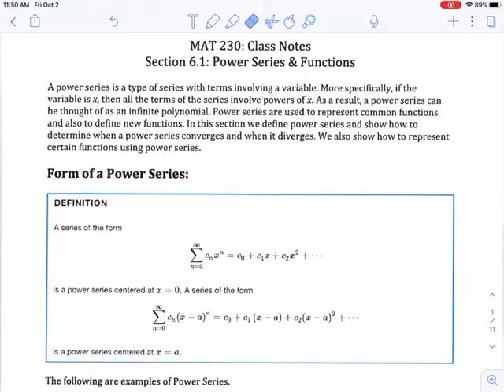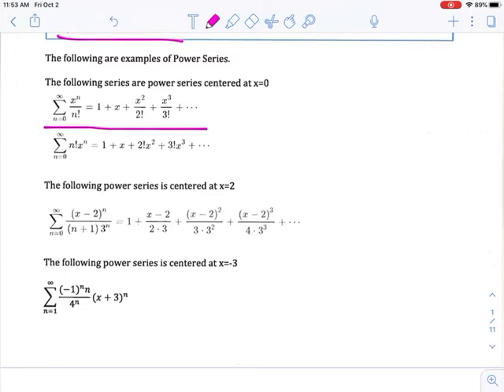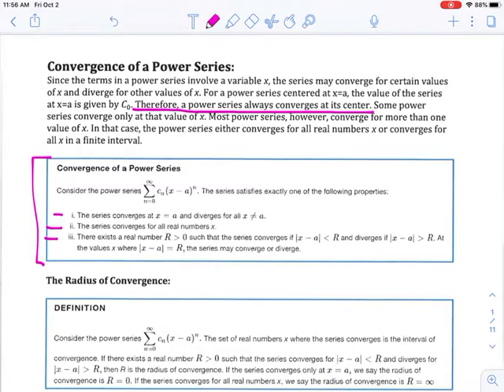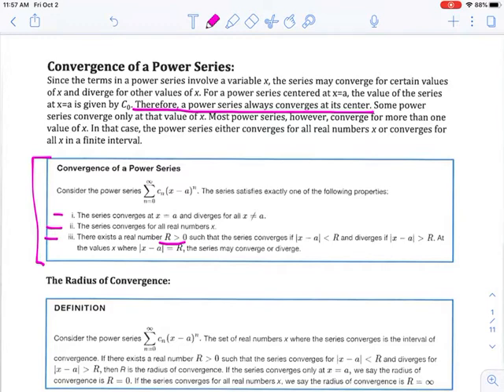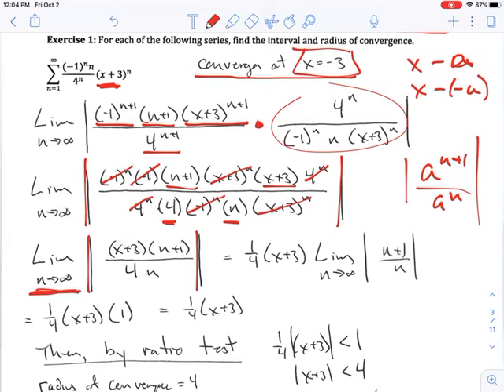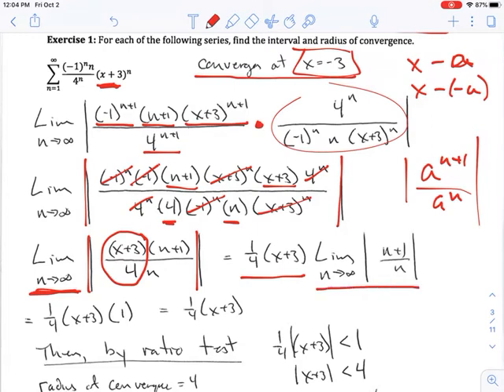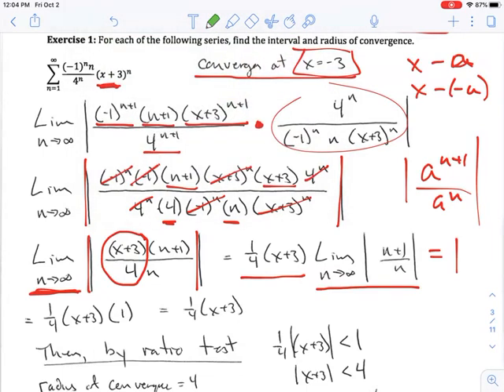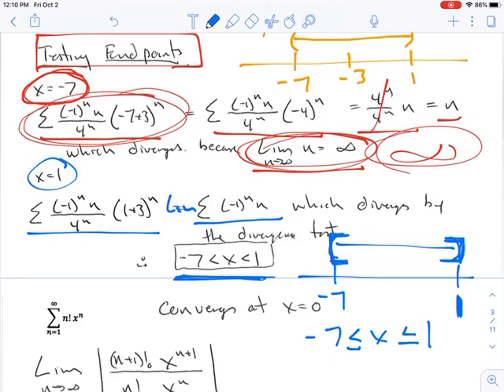Introduction to Power Series